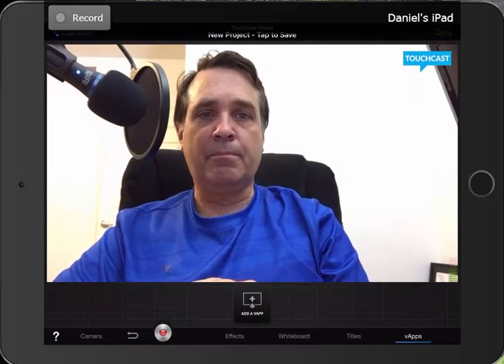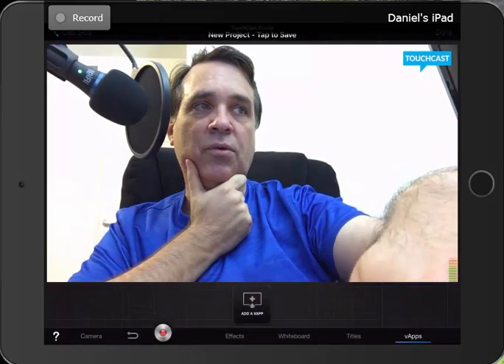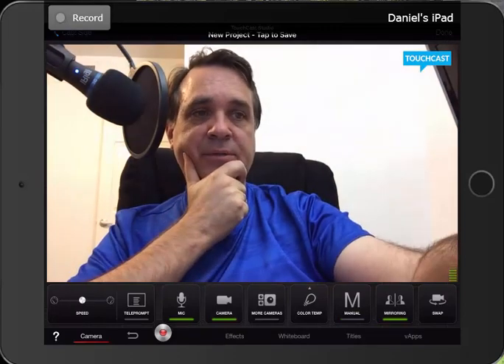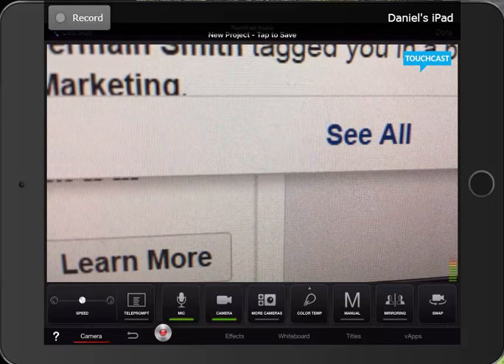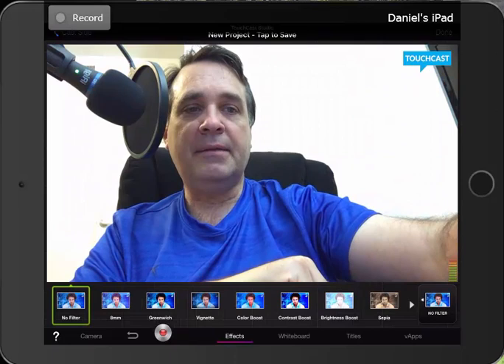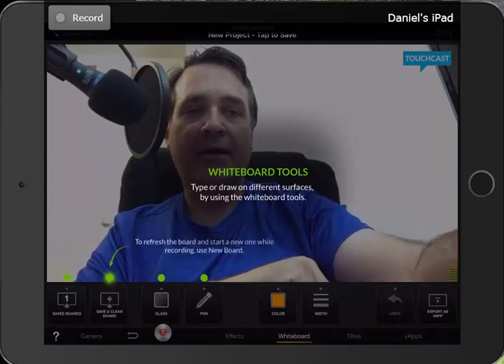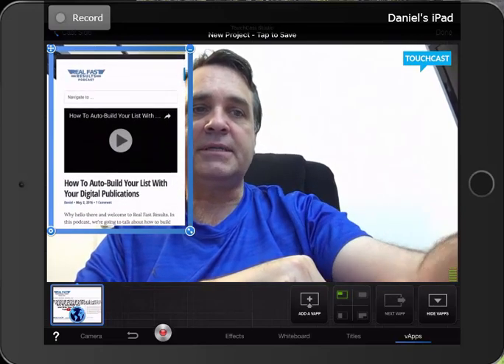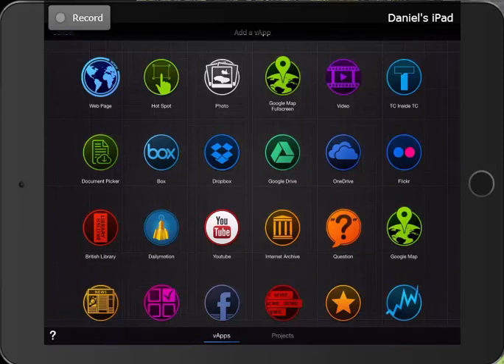03 Cool Features of Touchcast Studio